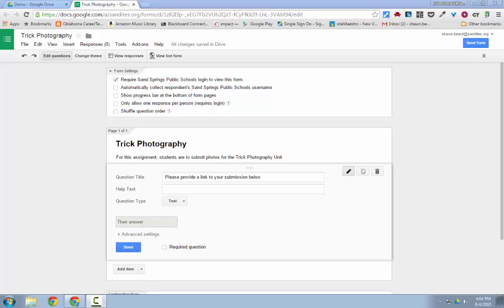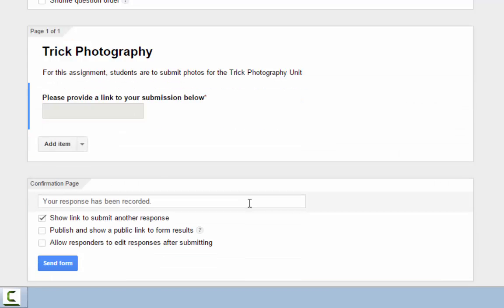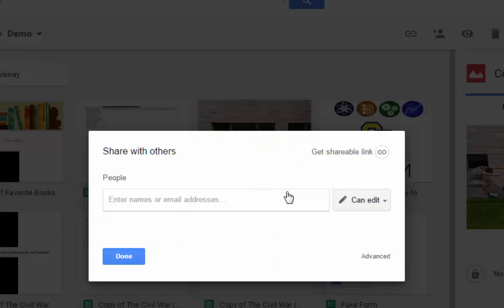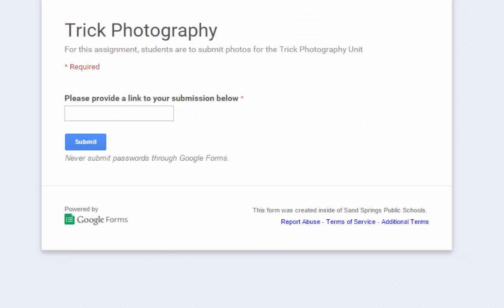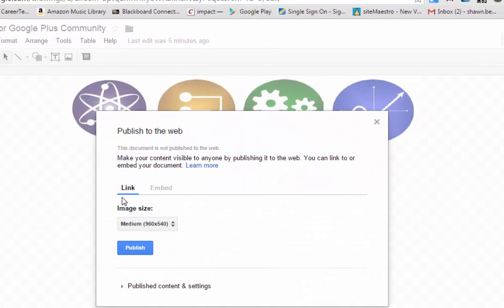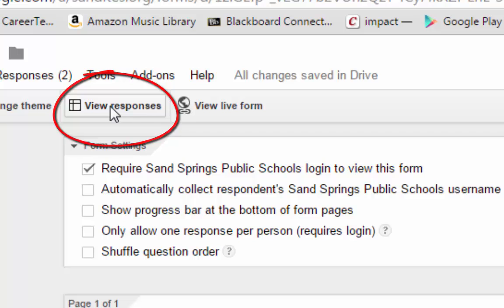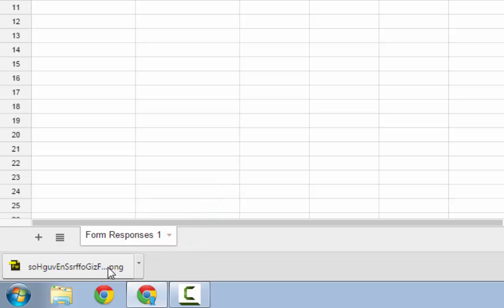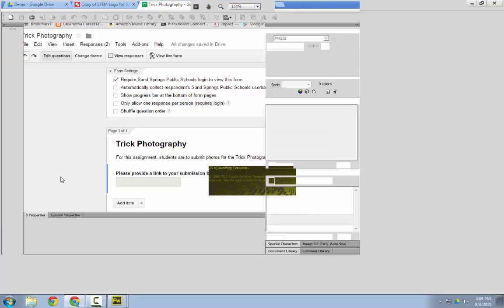Google Forms: Submitting a Photo as an Answer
This video explains how students can submit a photo as a Google Forms Answer